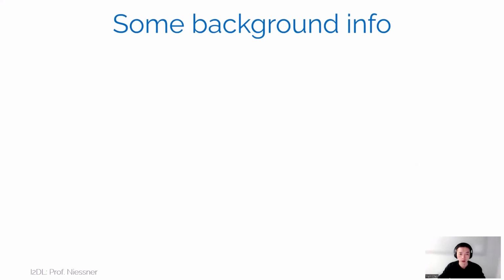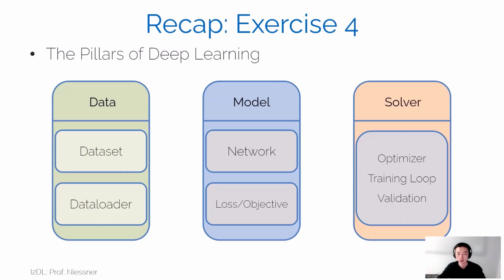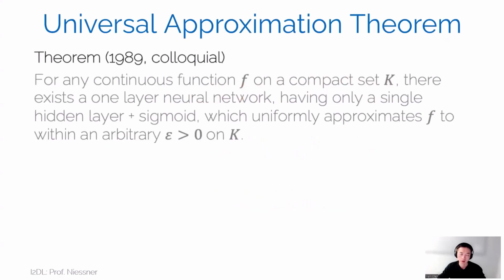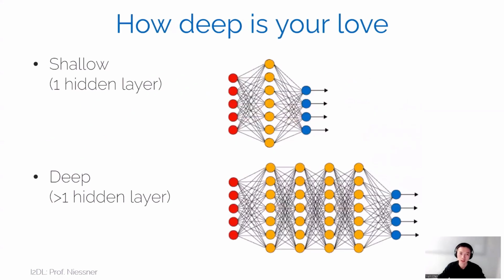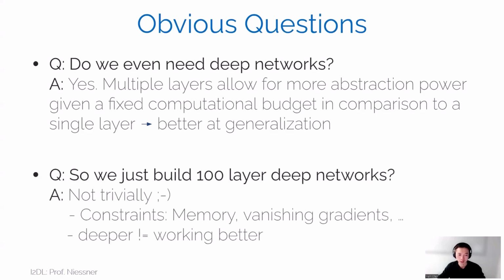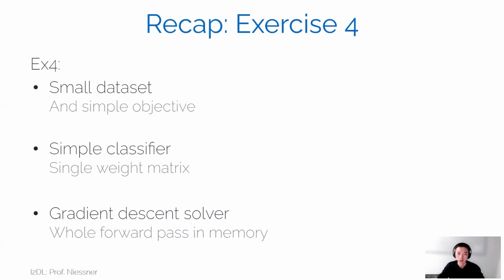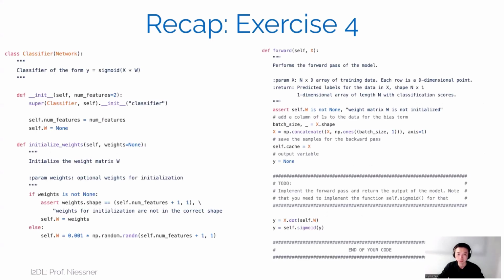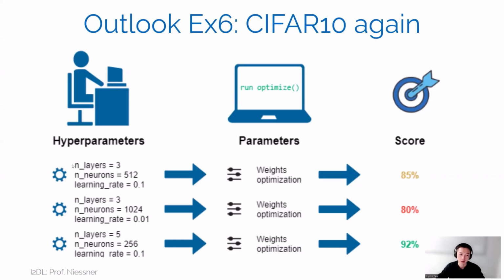I2DL - Tutorial 05